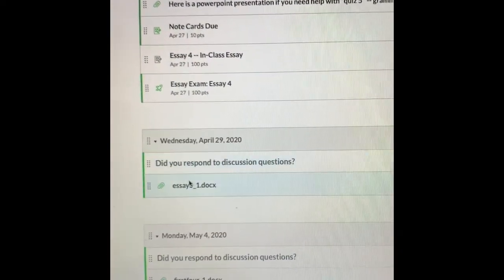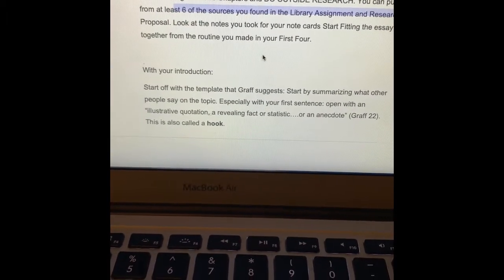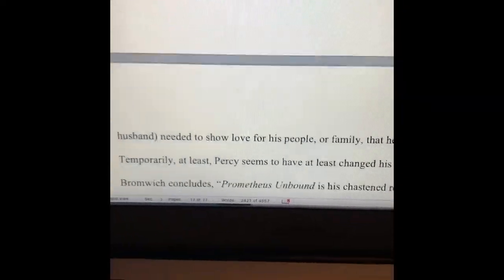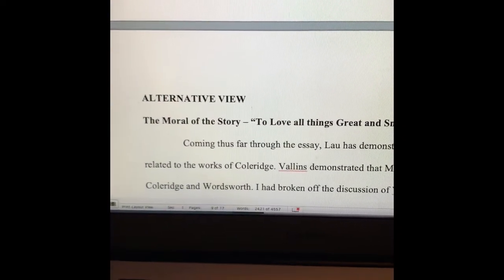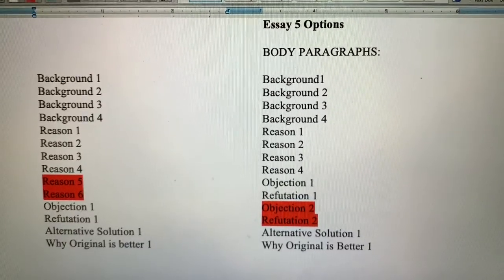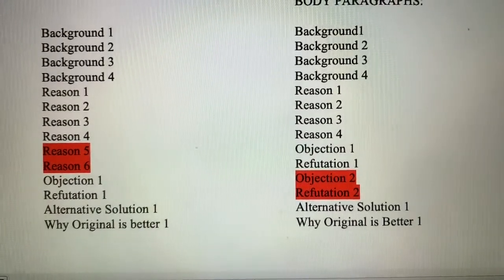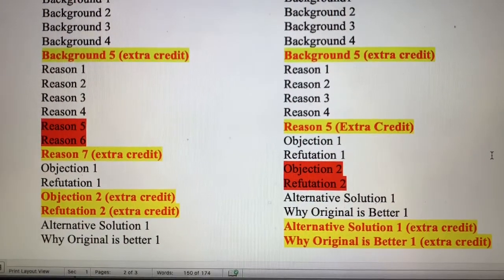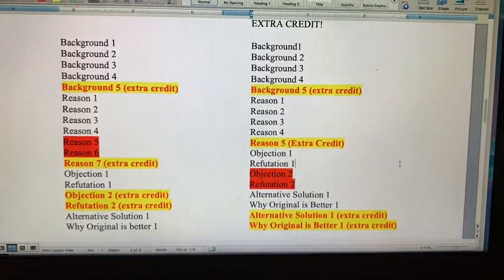Essay 5 (Research Paper)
Gender and Equality: Essay 5, self and peer review, and EXTRA CREDIT!